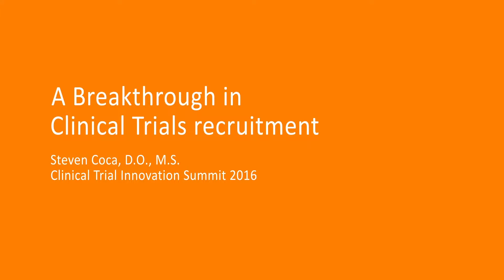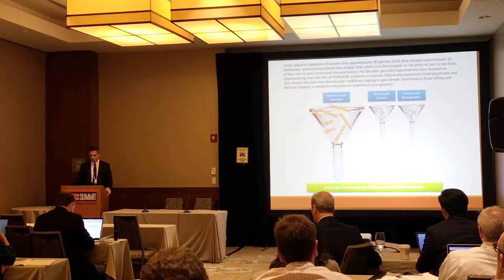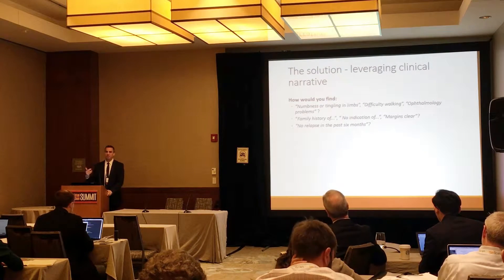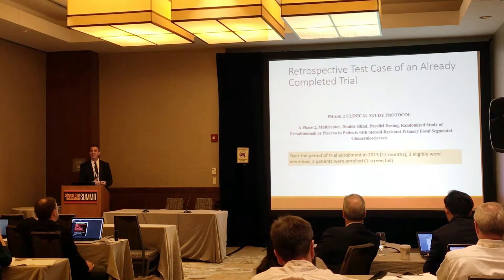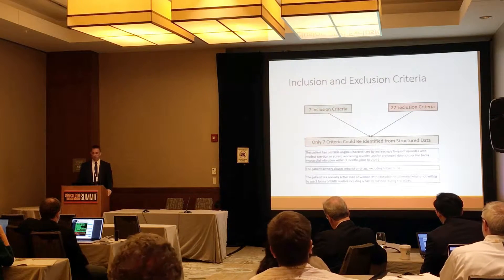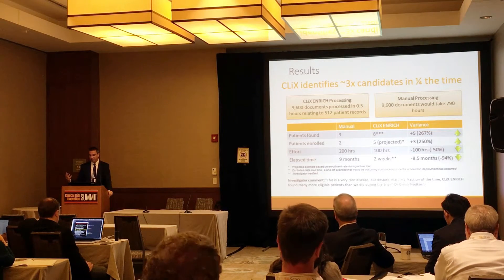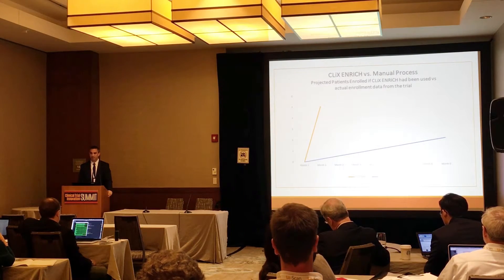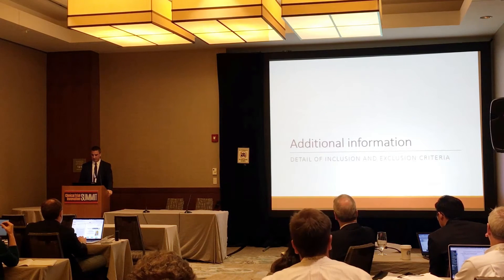A Breakthrough in Clinical Trials Recruitment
Dr Steve Coca from the Icahn School of Medicine at Mount Sinai presented the results of two studies to dramatically accelerate patient recruitment using Clinithink’s CLiX ENRICH at the Cambridge Healthtech Institute’s annual Clinical Trial Innovation Summit.